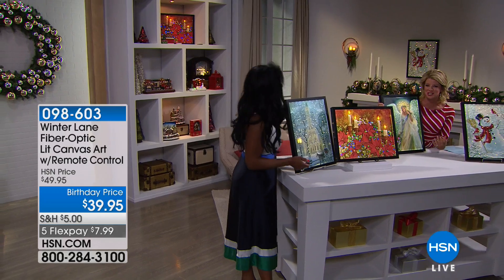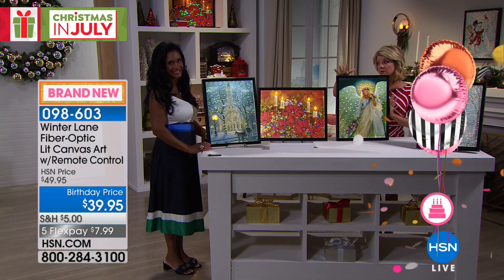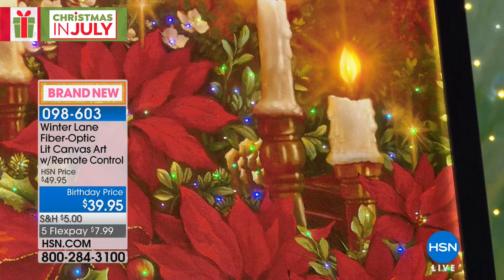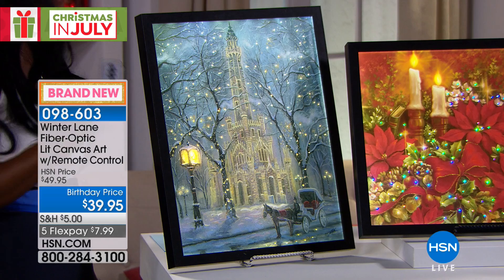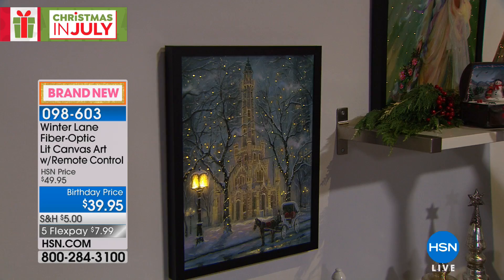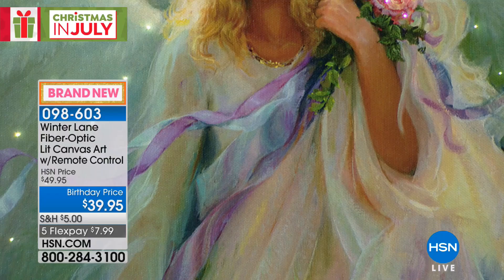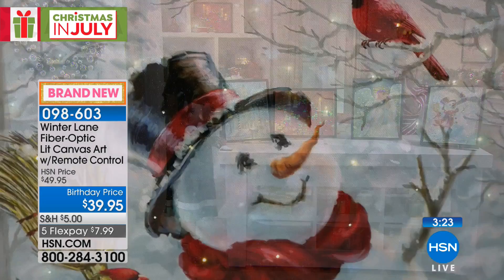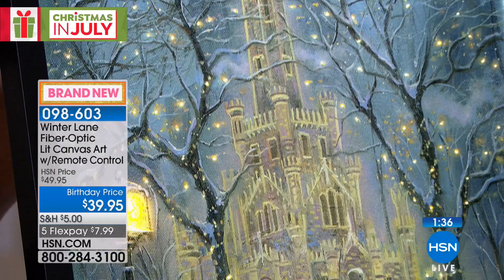Winter Lane FiberOptic Lit Canvas Art with Remote Angel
Winter Lane FiberOptic Lighted Canvas Art with Remote  Angel
Don't settle for just garlands across the mantle and a tree in the corner. Let the spirit of the season come alive in your home with a...